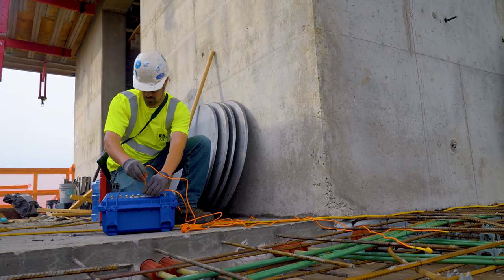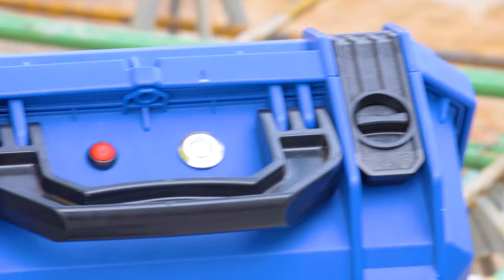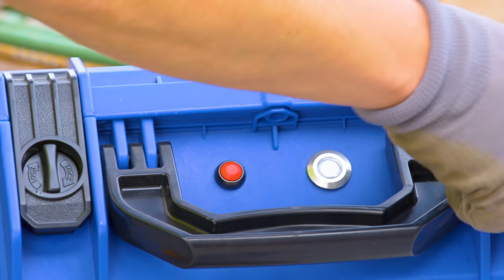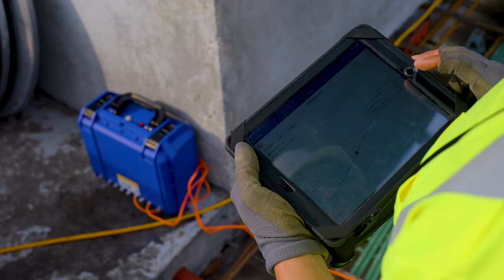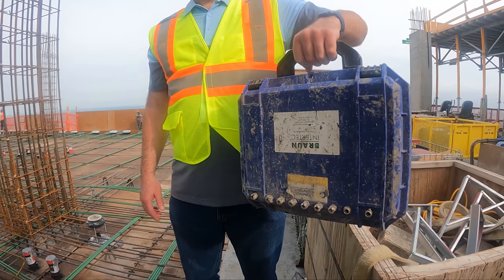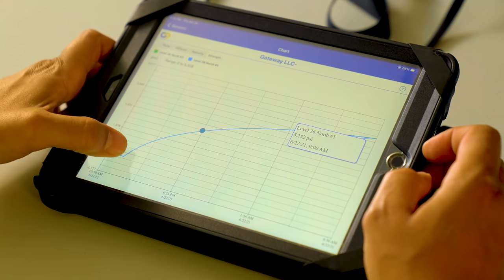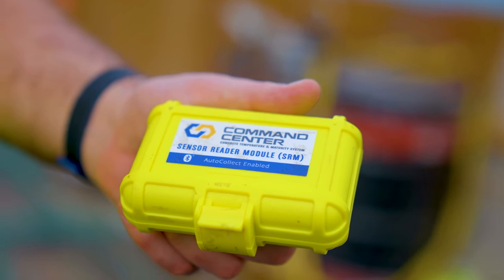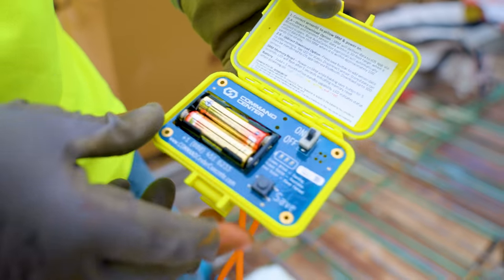COMMAND Center™ Concrete Maturity & Temperature Sensors Boost Efficiency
Braun Intertec shares how the COMMAND Center™ concrete temperature and maturity system reduced the amount of time required on the jobsite, simplified the setup process, and increased data reliability. Using the COMMAND Center™ proprietary, cloud-based AutoCollect system, the team was able to access real-time data from any location on their mobile device.

About  COMMAND Center™:
The COMMAND Center™ concrete temperature and maturity system is used to measure and log concrete temperature history, calculate maturity, and evaluate in-place strength. The system employs small, self-powered sensors placed in fresh concrete that automatically measure temperature data at predetermined intervals and store data internally. Data is retrieved from the sensors and analyzed with free COMMAND Center™ software, which can display temperature and temperature differential data, automatically provide calibrated maturity curves based on break data entered by the user, and calculate and display maturity and corresponding strength data of in-place concrete as it cures.  Construction teams use COMMAND Center™ to satisfy project requirements for temperature and/or maturity monitoring, expedite project schedules, increase safety, and improve construction methods.  COMMAND Center™ is ASTM C1074 compliant.